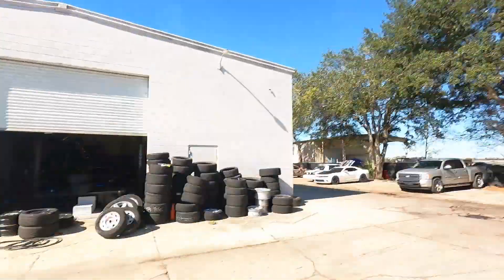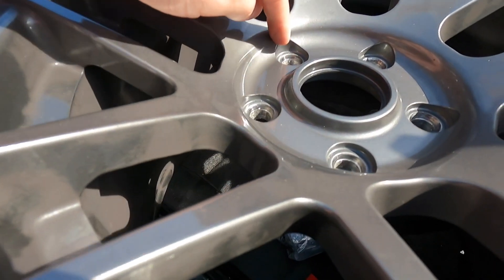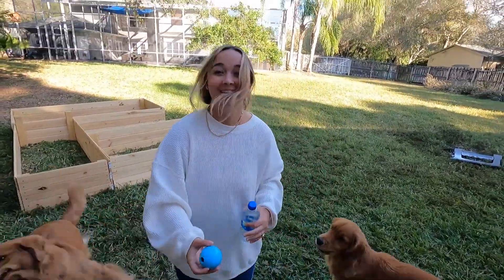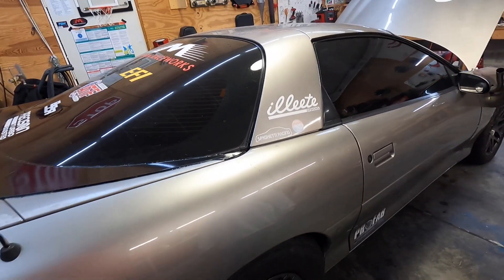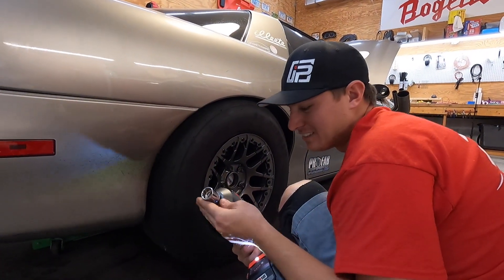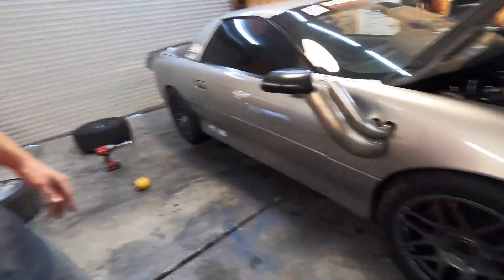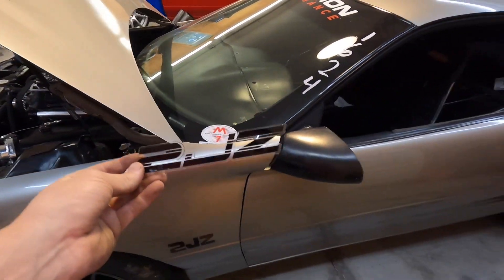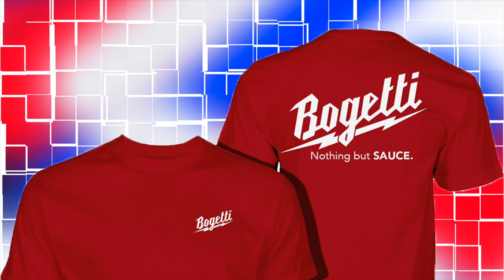New Wheels For The Camaro! (Safer & Better Looking!)